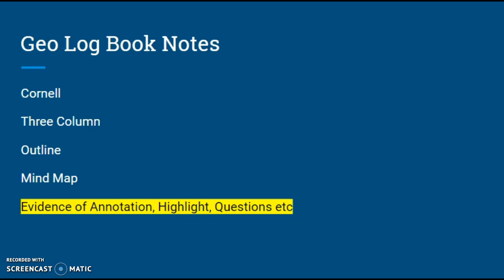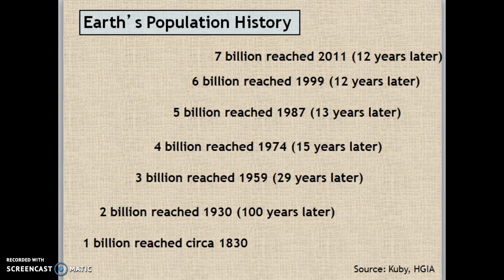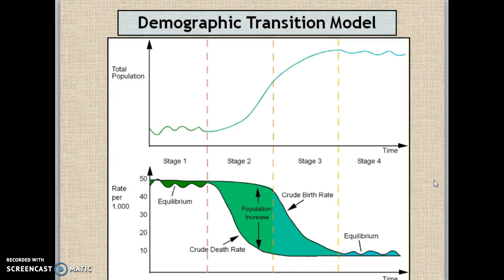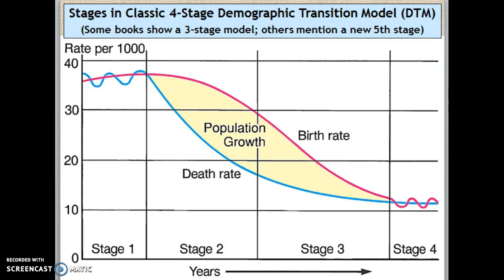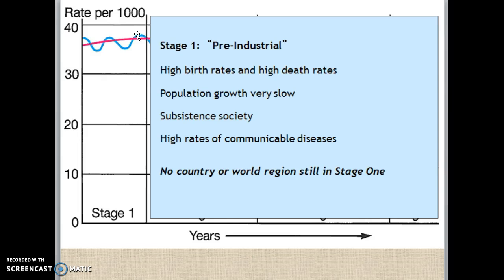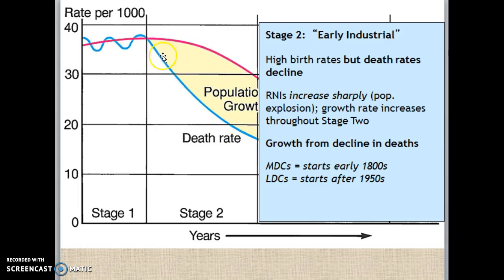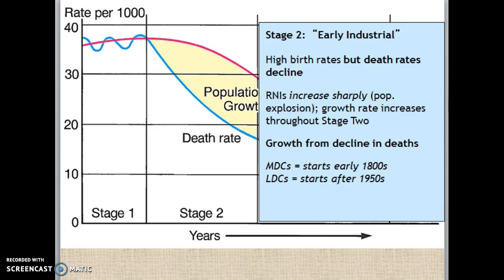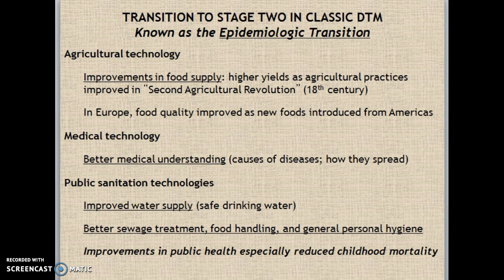Flipped Lecture Unit 3-1 Sanchez APHUG DTM Part 1